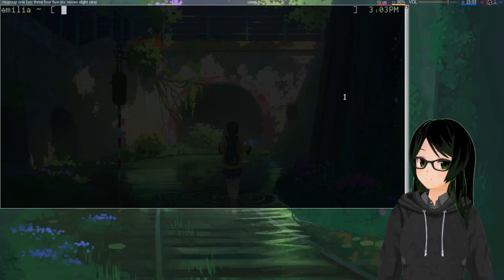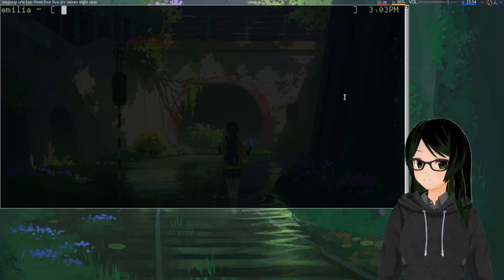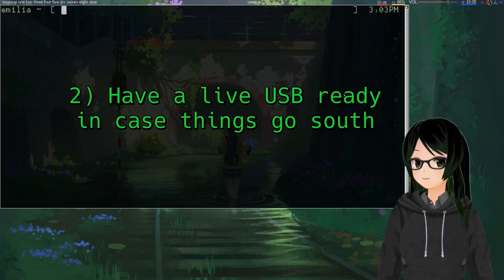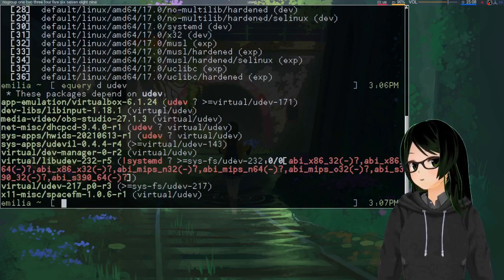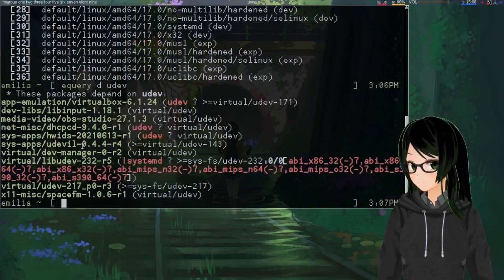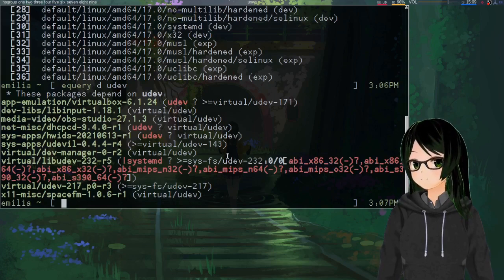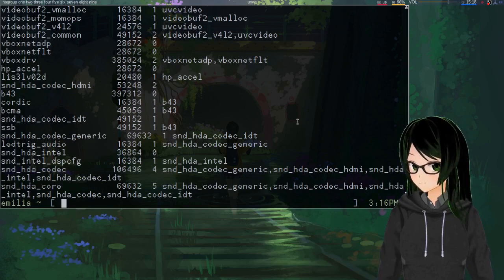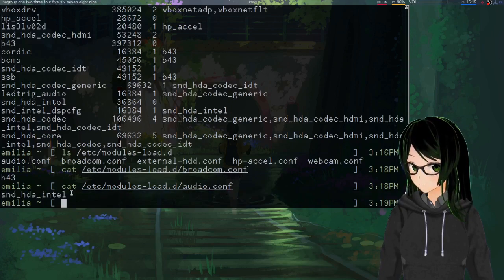How to Switch to mdevd/libudev-zero on Gentoo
Local anime girl removes udev for fun

Timestamps:
00:00 Intro
00:15 Warnings and notes
01:45 Sanity check: non-desktop profile
02:31 Sanity check: what depends on udev
04:27 Note about radeon-ucode and USB printers
05:05 Noting down what's using the udev useflag
07:31 Noting down loaded kernel modules
08:43 Setting up modules-load.d
10:42 Making sure your kernel is set up for devtmpfs
11:23 Enabling the dm9pZCAq overlay
13:03 Masking (e)udev
13:46 Optionally add -udev to global useflags
14:36 Add startup script for /dev/{pts,shm}
16:16 Unmask virtual/udev::dm9pZCAq (stable only)
17:05 Actually remove (e)udev and install mdevd/libudev-zero
19:58 Mark acct-group/input as wanted
20:33 Things you might need to rebuild before rebooting
21:39 Making an mdevd startup script
25:55 Disabling udev init scripts, enabling mdevd script
26:50 Renaming network scripts
28:23 End rambling

Looked into eudev a bit more after this, and looks like it's a harder fork than I'd thought. Oh well. At least I'm ready for its retirement.